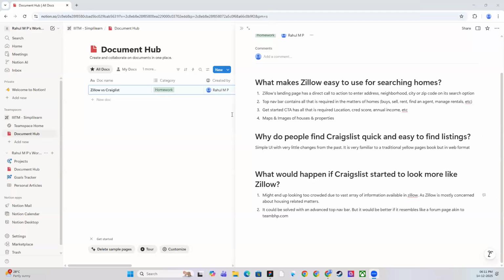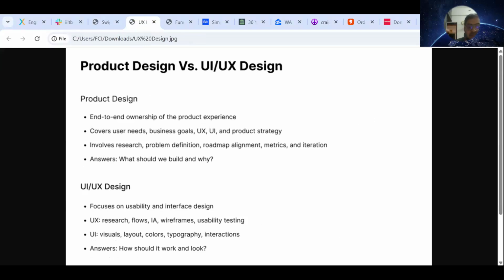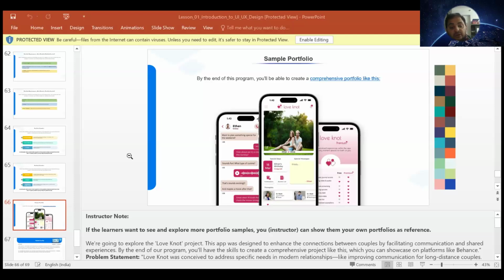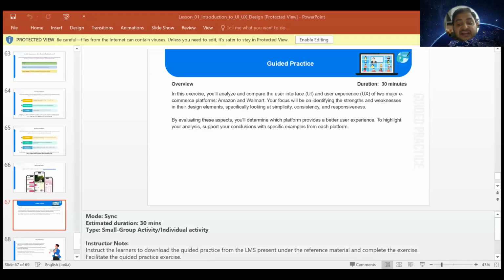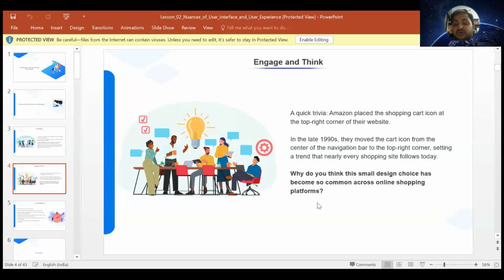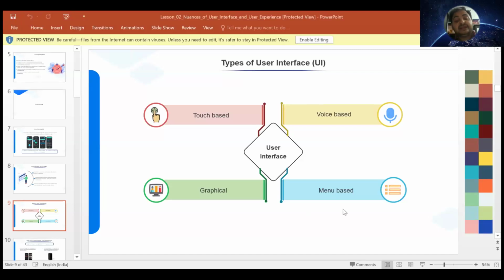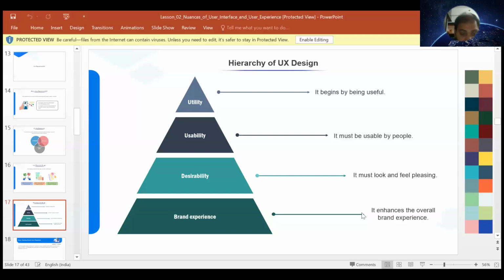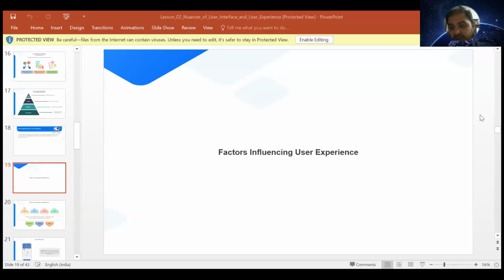14 Dec 2025 - IIITB UI UX Design and Design Thinking Fundamentals